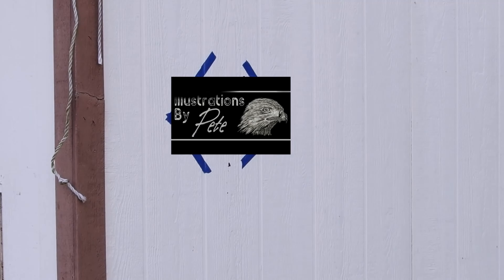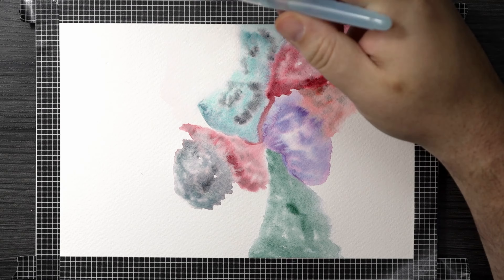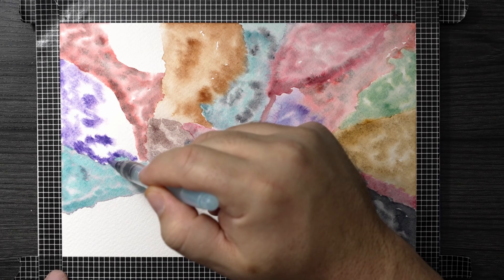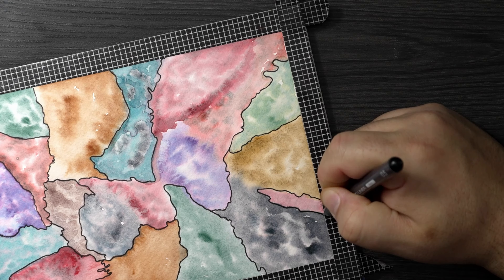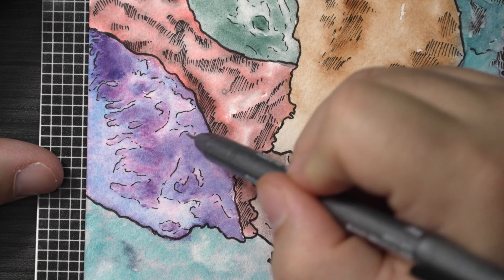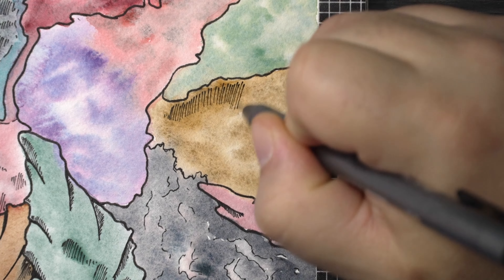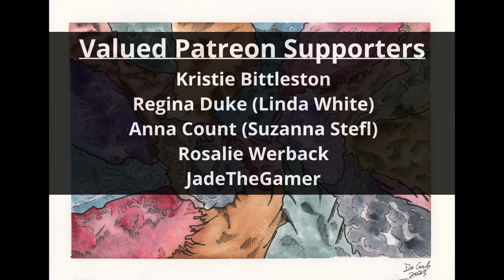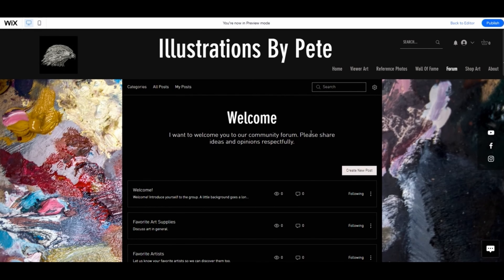Granulating Abstract Painting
In this video I'll create an abstract painting using White Nights Granulating Watercolor.

Stonehenge Aqua Cold Press
Copic Multiliner A-2 Set
Copic Multiliner SP Set A
White Nights Earth Granulation Set